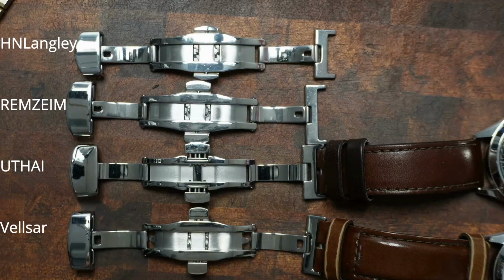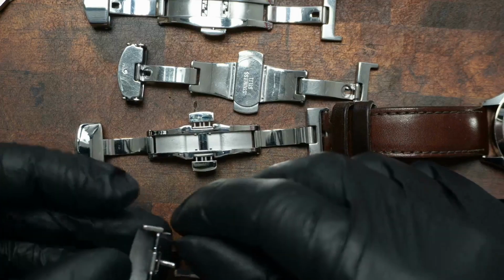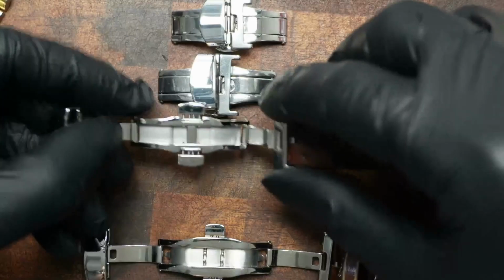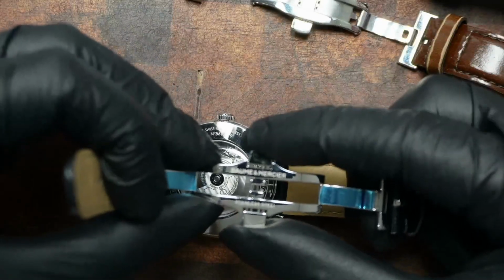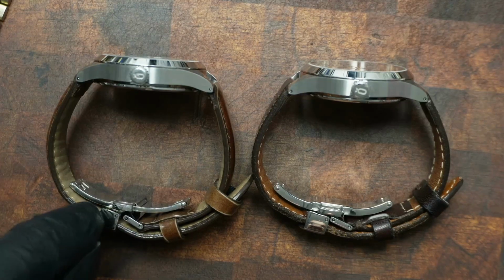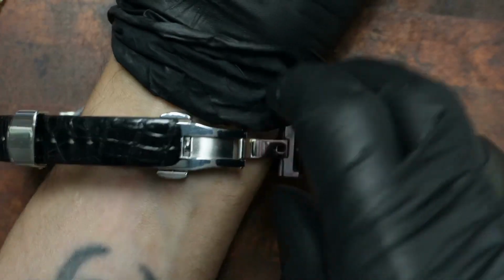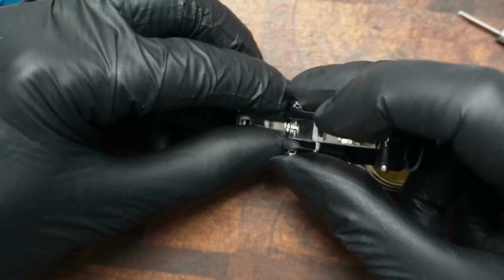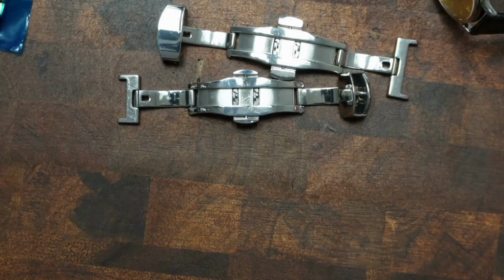Cheap AliExpress Deployant Clasp Review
I'm going over the deployant clasps I've purchased on Aliexpress/Amazon and comparing them for form and function. If you are a Canadian watch collector, I highly recommend the forum.
Brands covered: REMZEIM, UTHAI, HNLangley, Vellsar(amazon.ca)

Of the two 14mm HNLangley clasps that had issues, one was easily fixed with a needle nose pliers simply pinching the sides in. The other will require a bit of hand work. I'll upgrade my rating to 1 of 3 with a serious issue.